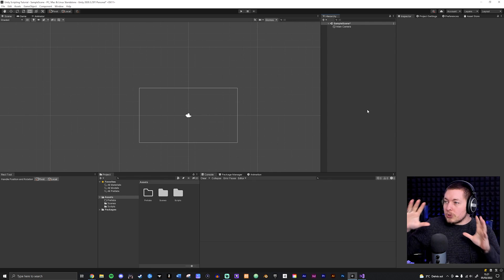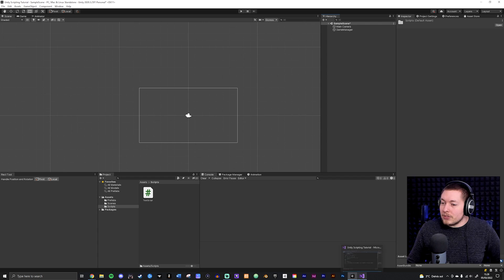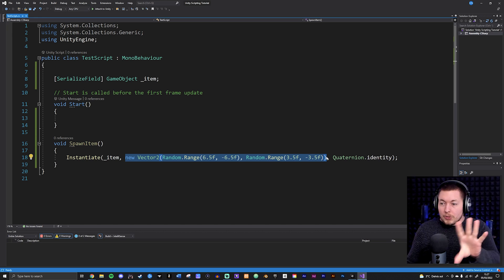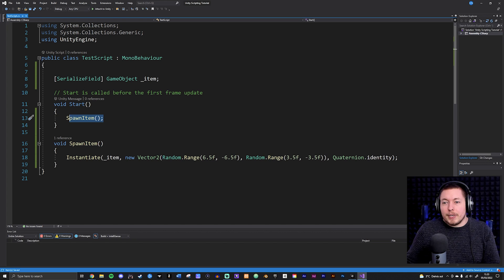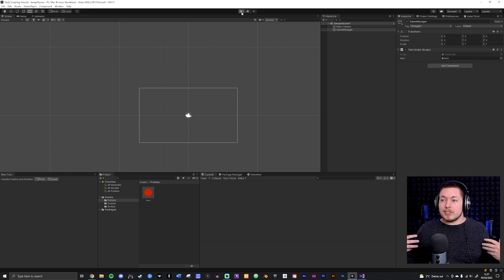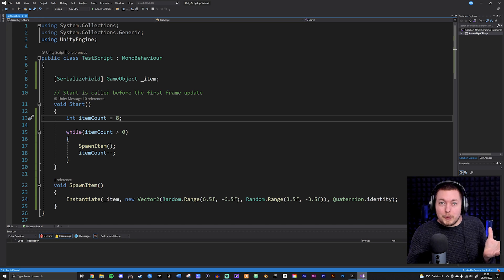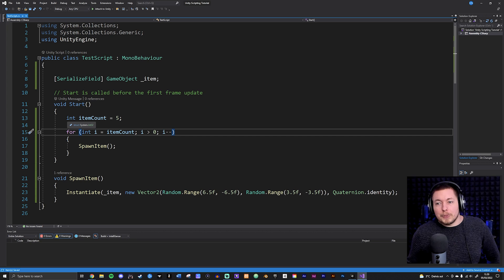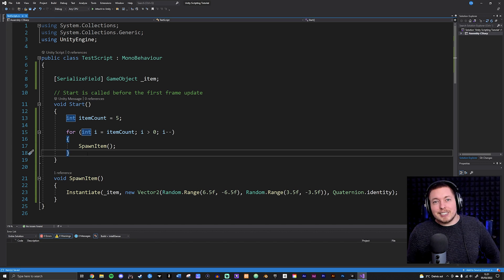#8 | LOOPS IN UNITY WITH EXAMPLES 🎮 | Unity For Beginners | Unity Tutorial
Hi everyone! 🙂 In this video you will learn about loops in C#, and I will give a example using loops where we spawn random gameobjects inside our scene using them.